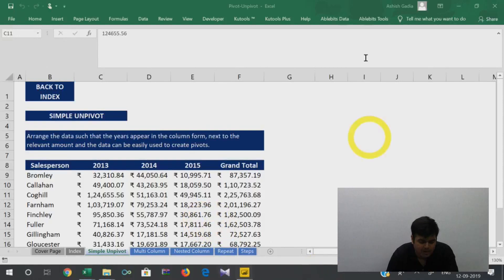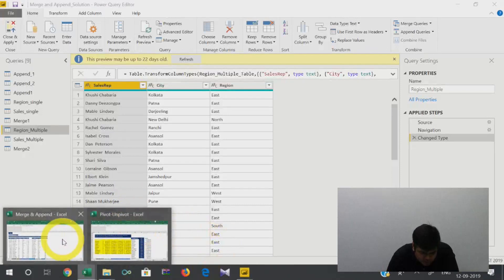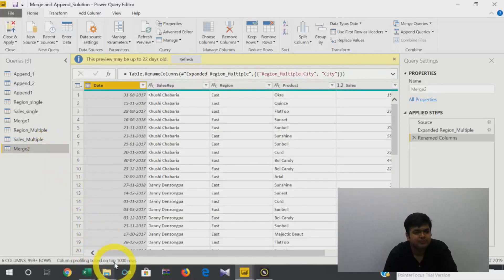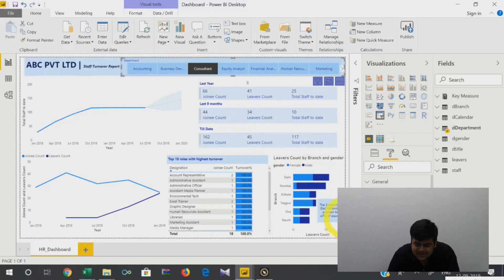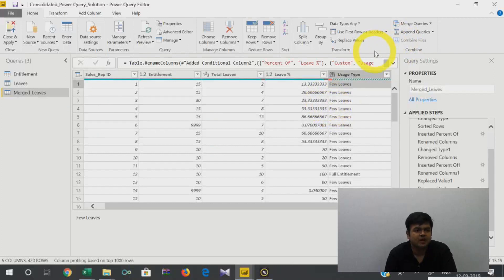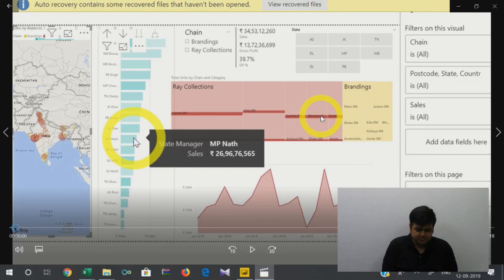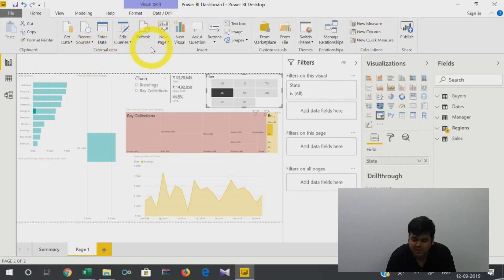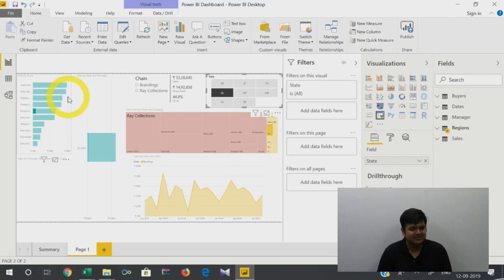Power BI | Introduction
CFA | FRM | CA | Excel

Live Classes: Kolkata | Video classes: Globally

Faculty- Aswini Bajaj
CA, CS, CFA, FRM, CAIA, CIPM, CFP, RV, CCRA, CIRA, CIIB, AIM

Check our blogs

Hope you had a great learning experience!